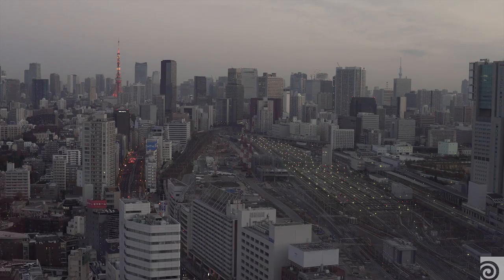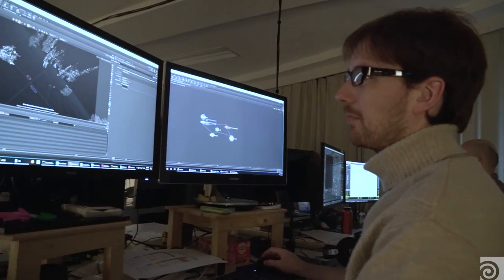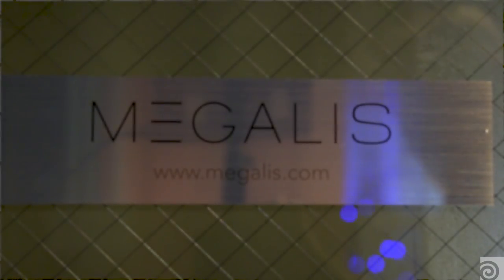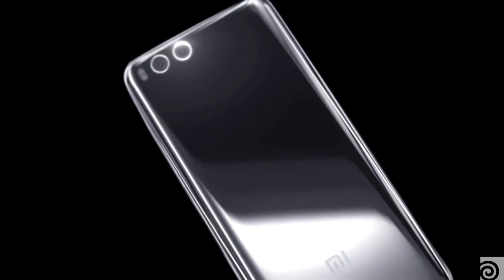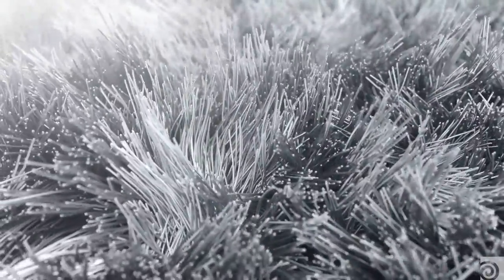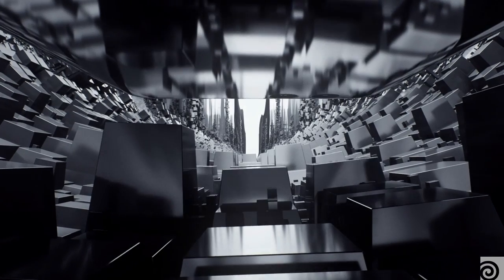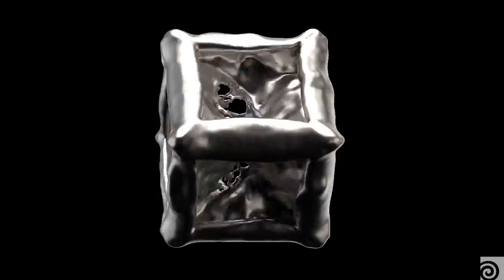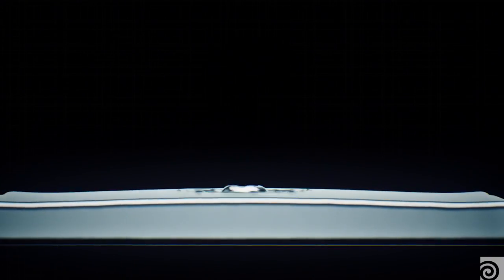Megalis | Houdini Connect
New Houdini Connect! Meet Daniel Ferreira and Christophe Rodo, founding members of Megalis, a Tokyo-based studio specializing in high-end VFX.

Learn how they created beautiful abstract advertising for Chinese phone manufacturer Xiaomi, taking the viewer on a journey from tiny to massive, all in one camera shot - and how Houdini's procedural workflows allowed for quick iterations to power Megalis's creative process.

[Captions Available]